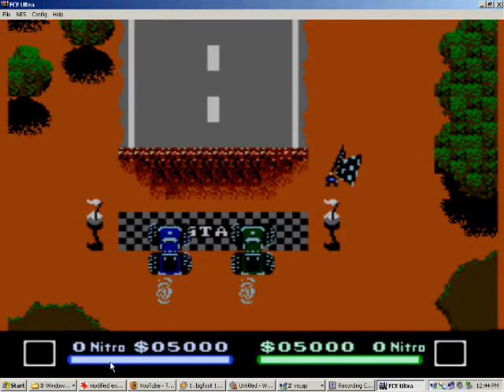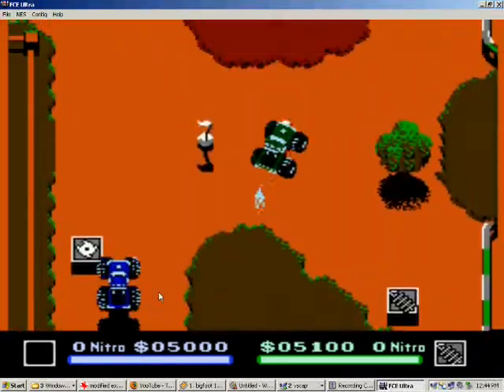NES Bigfoot - Some Strategy, and Side Scroller Level Control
Ah yes, in 1988, Acclaim came out with this interestingly goofey game called Bigfoot, based upon the legendary original Monster Truck.

However, this game has one crappy thing going against it, at least, to those who did'nt read the manual...and that is the button masher side-play levels, where one has to press left and right alternately on the control pad really fast WHILE pressing B quite often for nitro, and shifting with the A button.

Well, this video shows you how I do it, I hold the NES control pad in a weird way.